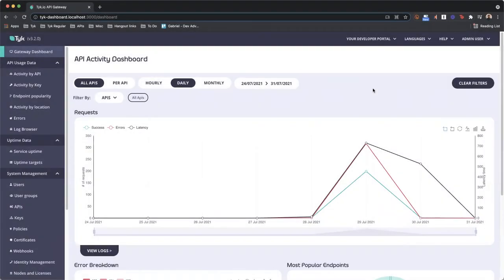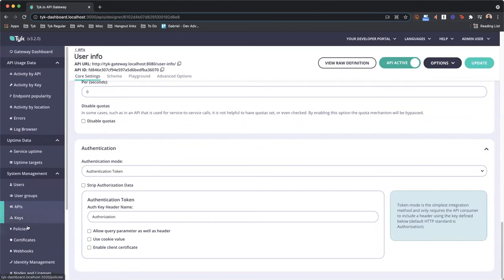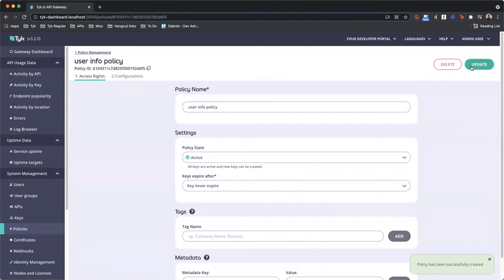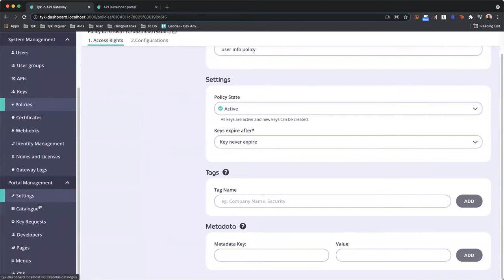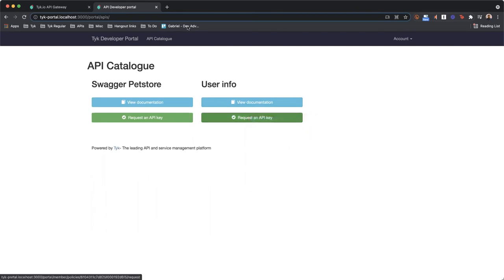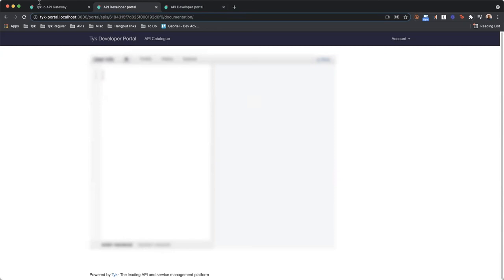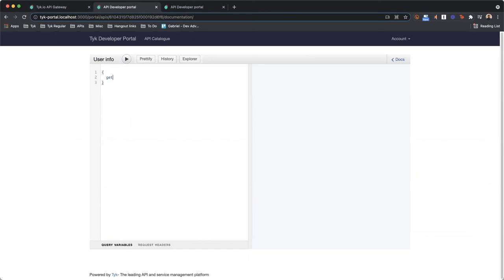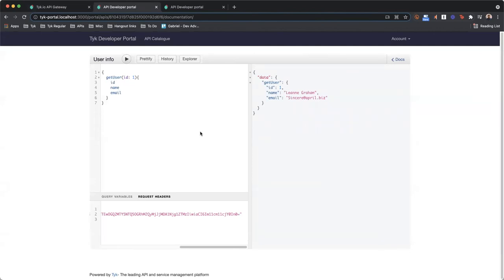Publishing your GraphQL API to the Tyk Developer Portal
In this video, we walk you through how you can publish your GraphQL API created using the Universal Data Graph, to the Tyk developer portal.
0:00 Introduction to the GraphQL API
0:46 Creating a policy
1:29 Publishing to the dev portal
3:07 Fixing the CORS issue with the playground